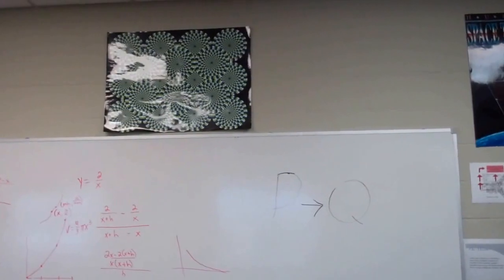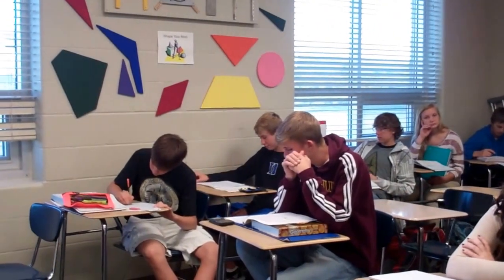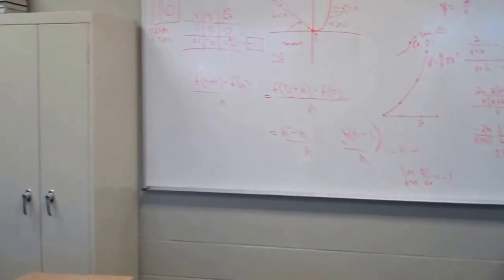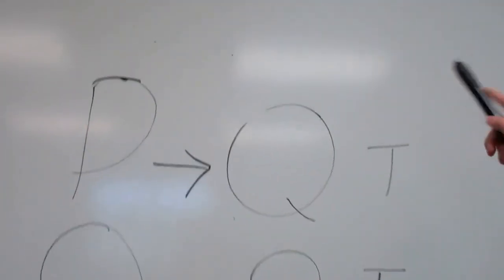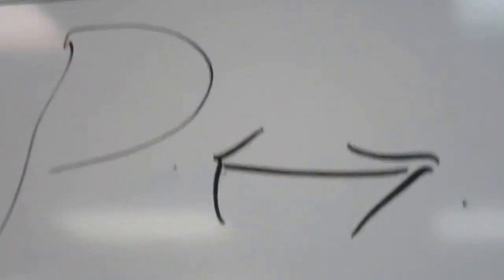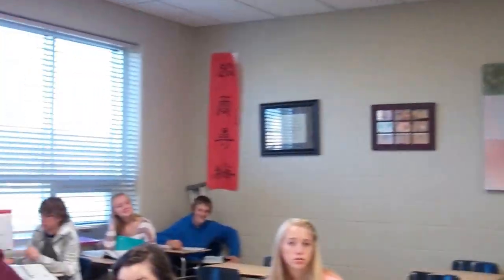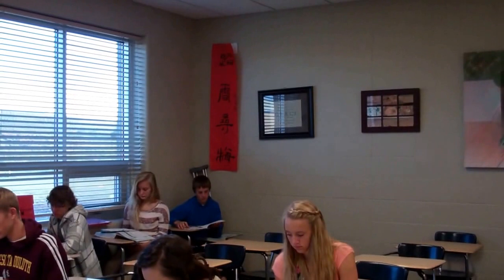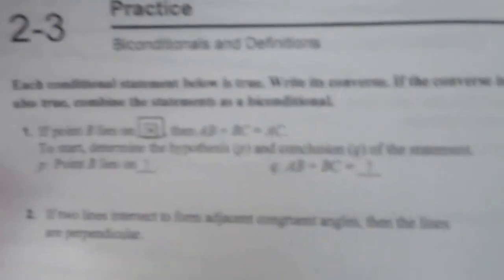Geometry 2-3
Biconditionals